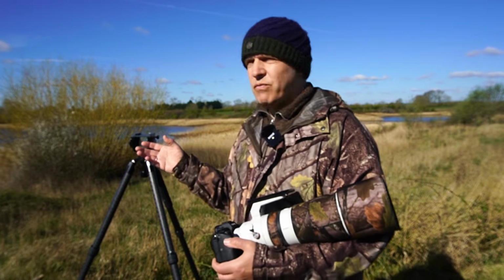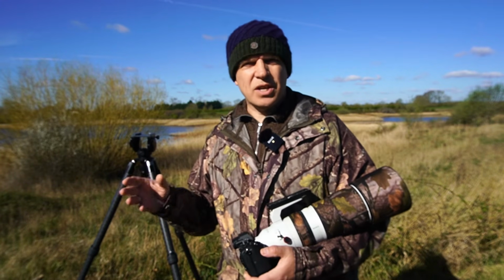Back Button Focus - An alternative method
Back button focus is an accepted method which has become very popular especially among wildlife photographers. Having tried this method a number of times I found I just couldn't get on with it. The logic of changing my shooting style for what amounted to a limited number of situations just didn't make sense so I looked for an alternative that would work for me. So here is the simple answer and the method I use today.

Below is a list of the equipment I use for my wildlife and landscape photography as well as recording my Youtube videos. If you purchase an item through any of these links i get a small percentage that helps to keep the channel going forward. All the best! Scott.

Wildlife and Landscape Photography Gear

Sony a6400
Sony 16-50 lens
Sony 18-135 lens
Sony 200-600 Lens
Sony A7r3
Samyang 12mm f2 Lens
Neewer NW635 TTL GN58 Speedlite Flash
Artcise Carbon Fibre bowl tripod
Vanguard Alta Sky 51D Pro Camera Backpack
Vanguard Veo 233CO 2PRO Carbon Fibre Tripod
Manfrotto Fluid Video Head
Small Rig L Bracket

Clothing
Jack Pike Rannock Jacket

Additional Vlogging Gear

Rode Wireless Go Microphones
Rode Video Micro Compact Shotgun Mic
Zhiyun Crane Gimbal
Gorilla Pod